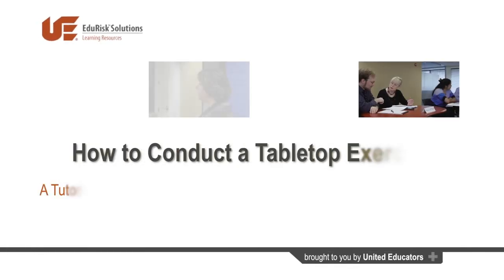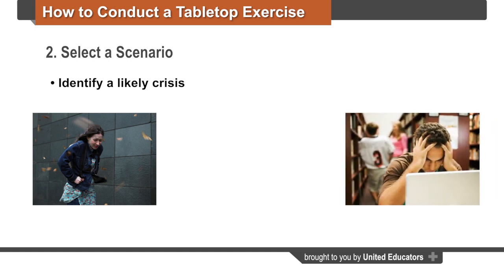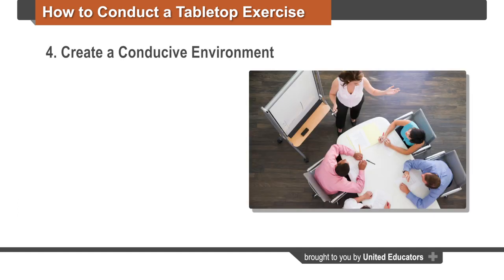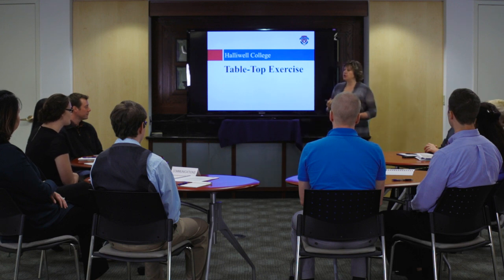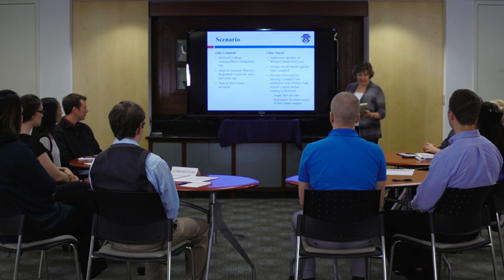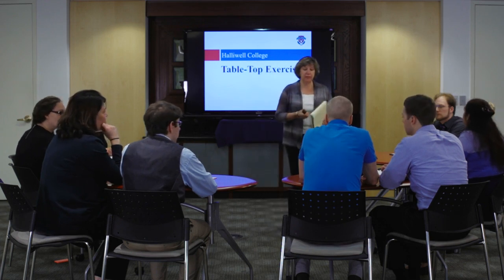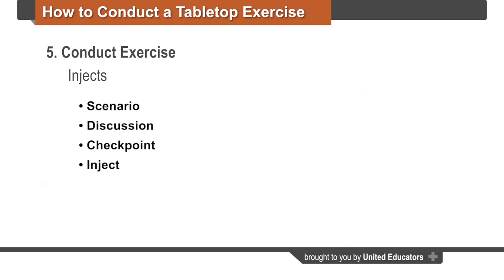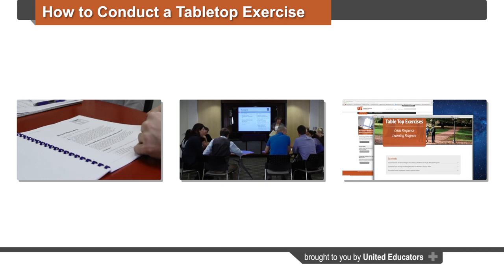How to Conduct a Tabletop Exercise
A tutorial for campus administrators and crisis response team members. View more risk management resources for educational institutions